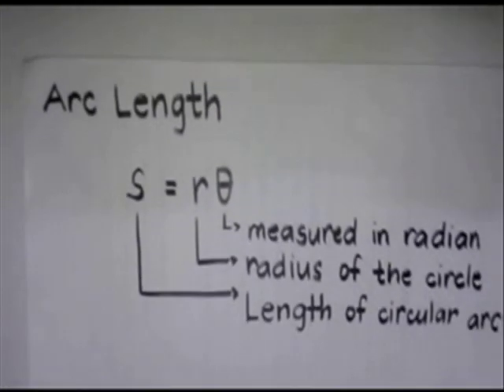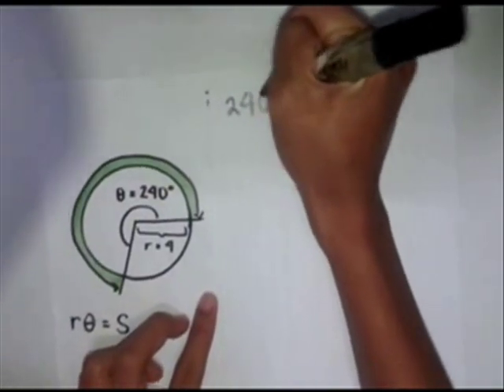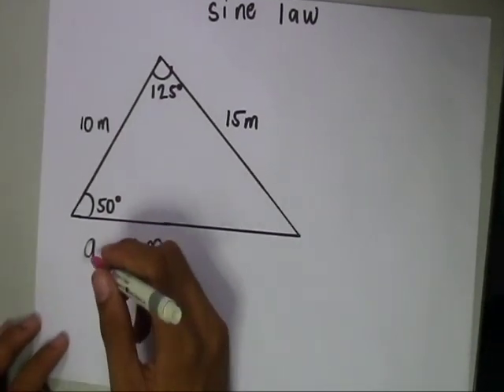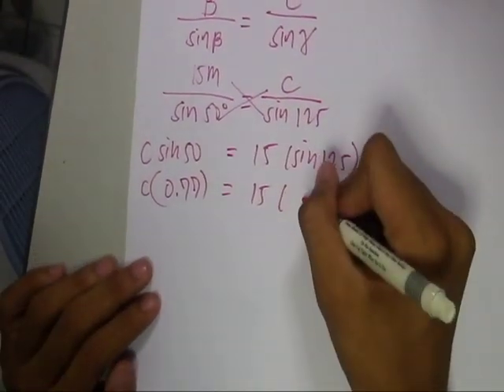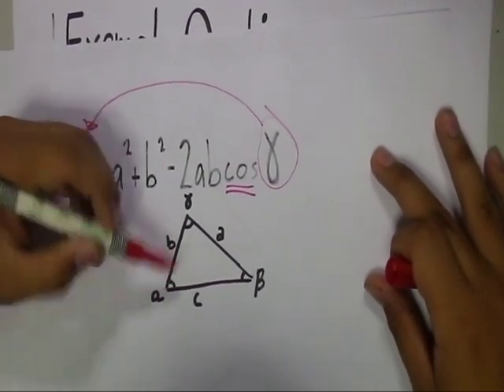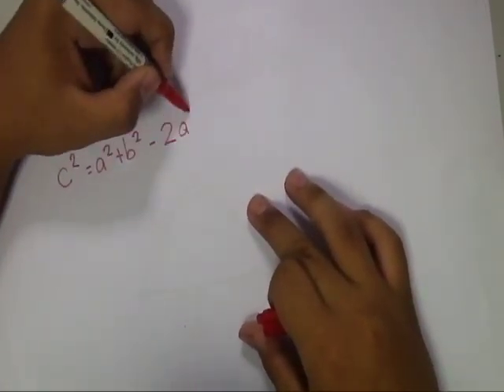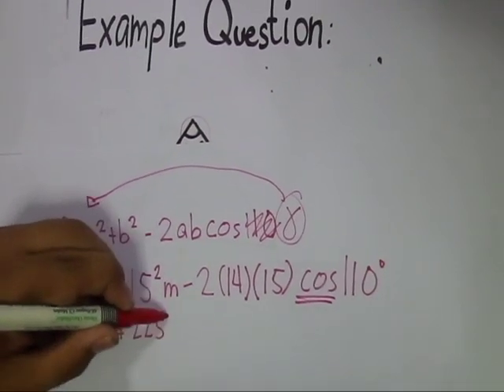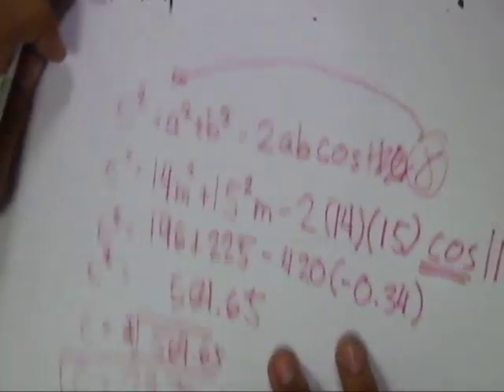IV-Rizal: Sine and Cosine Law and Arc Length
Enano, Marlon
Baluso, Kiarrah
Jorda, Ernest
Feliciano, Nhovie
Magdales, William